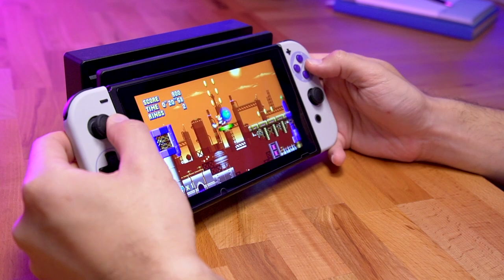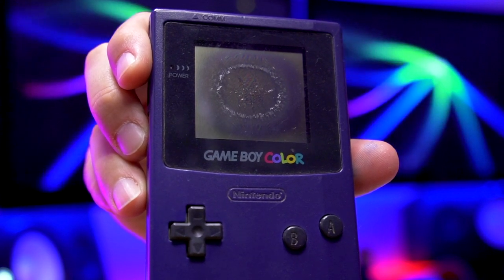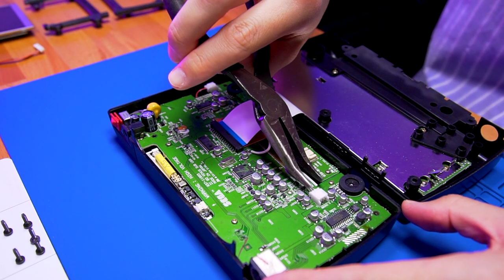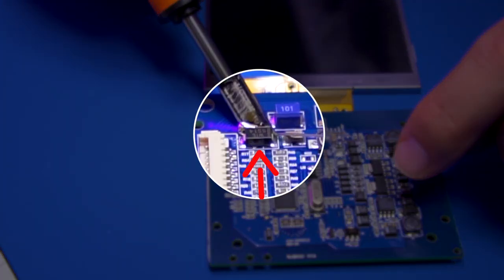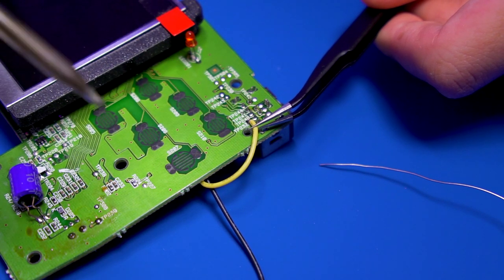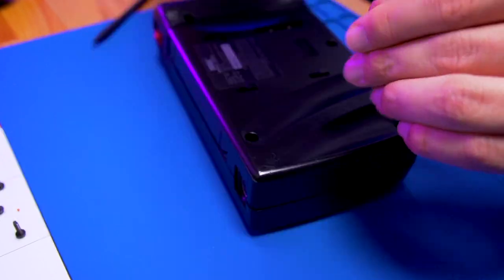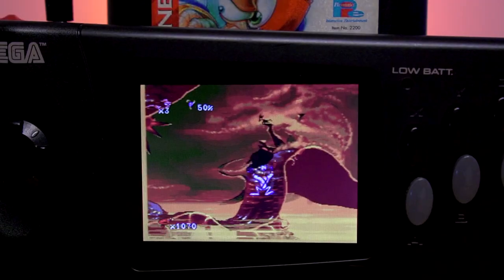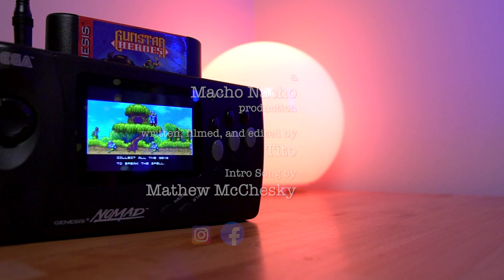CHEAP AND EASY LCD MOD FOR THE SEGA NOMAD! | Cost Less Than $20! | Retro Renew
In today's episode of Retro Renew, I will demonstrate a cheap and easy LCD Mod for the Sega Nomad!  Much like the Sega Game Gear and other backlit color handhelds of the early 90's, the Sega Nomad suffered from a washed out and rather blurry LCD.  I recently acquired a Sega Nomad with a damaged screen, so this is the perfect opportunity to do a LCD upgrade.  So just how easy is this mod?  Let’s find out!

So here's what you will find in this video:
► 0:00 Intro
► 1:09  LCD Mod Intro
► 2:20  Parts Needed
► 3:28  Step By Step LCD Mod Tutorial
► 10:02  LCD Mod Overview and Opinion
► 13:04 Conclusion

-Hakko FX-951 Solder Station
-Goot PX-201 Solder Iron